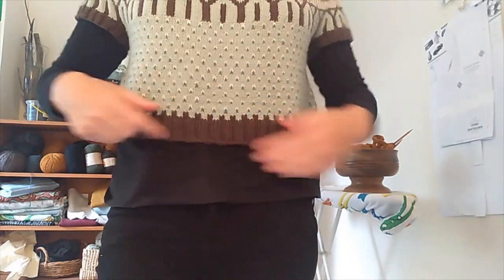Lumi Knits - Episode 1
Welcome to the Lumi Knits podcast!

In this podcast I reference a few different knitting patterns:

The Soldotna Crop by Caitlin Hunter (Boyland Knitworks)
The Penguono and Pengweeno by Stephen West
The Mullet Skirt by Pernille Larsen
The Panorama Stole by Kate Lore Designs
The Felix Cardigan by Amy Christoffers (Savory Knitting)
Feel the Bern by by Caitlin Hunter (Boyland Knitworks)
Strange Brew by Tin Can Knits

And some sewing patterns:
The Hinterland Dress by Sew Liberated
The Wayfarer Slipper by Twig and Tale